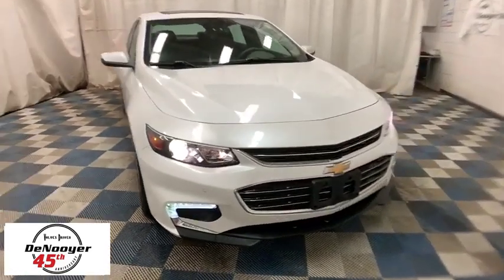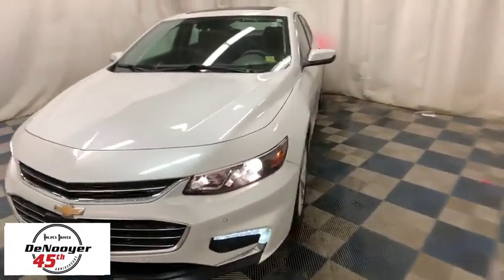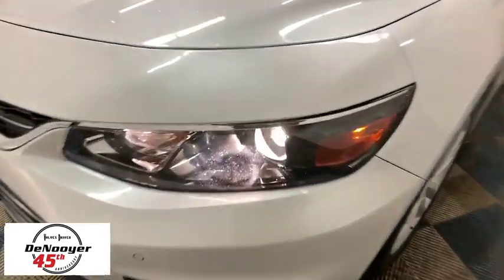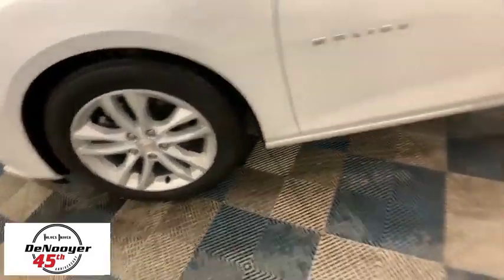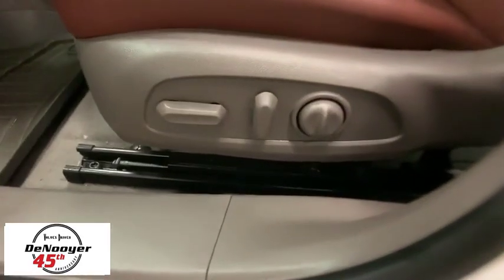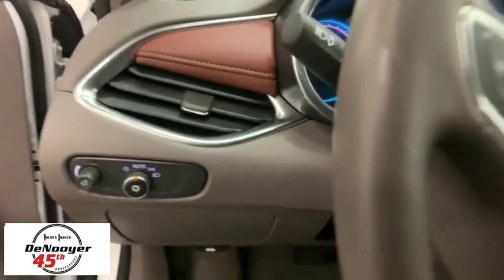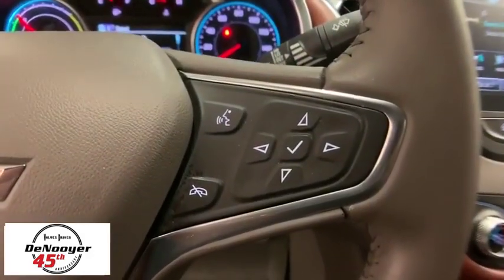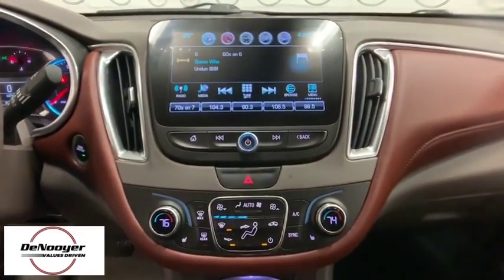2016 Chevrolet Malibu Colonie, Albany, Saratoga Springs, Clifton Park, Schenectady, NY P11394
U 2016 Chevrolet Malibu available in Colonie, New York at DeNooyer Chevrolet. Servicing the Albany, Saratoga Springs, Clifton Park, Schenectady, NY area.

DeNooyer Chevrolet
127 Wolf Road

CARFAX One-Owner. Clean CARFAX. Iridescent Pearl Tricoat 2016 Chevrolet Malibu Hybrid FWD 1-Speed Automatic 1.8L 4-Cylinder DOHC 1.8L 4-Cylinder DOHC, Dark Atmosphere/Loft Brown w/Leather Appointed Seat Trim.brbrRecent Arrival! 47/46 City/Highway MPGbrbrAwards:br  * 2016 IIHS Top Safety Pick+ with optional front crash prevention   * 2016 IIHS Top Safety Pick+   * Green Car Journal 2016 Connected Green Car of the Year   * 2016 KBB.com 10 Most Comfortable Cars Under $30,000   * 2016 KBB.com Best Buy Awards Finalist   * 2016 KBB.com 10 Most Awarded Cars   * 2016 KBB.com 16 Best Family Cars   * 2016 KBB.com 10 Best Sedans Under $25,000brBased on 2017 EPA mileage ratings. Use for comparison purposes only. Your mileage will vary depending on how you drive and maintain your vehicle, driving conditions and other factors.brbrbrReviews:br  * Spacious interior with tall-person-friendly front seats; sporty handling around turns; hybrid version is respectably quick to accelerate; strong brakes; responsive and intuitive 8-inch touchscreen interface with sharp graphics. Source: Edmunds